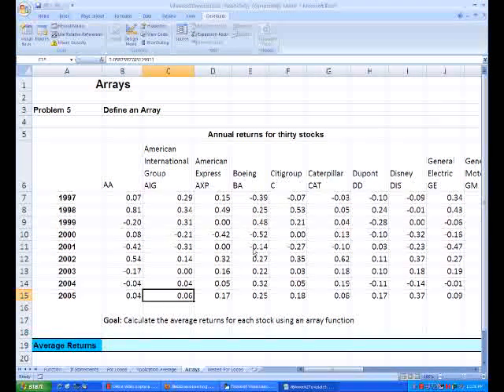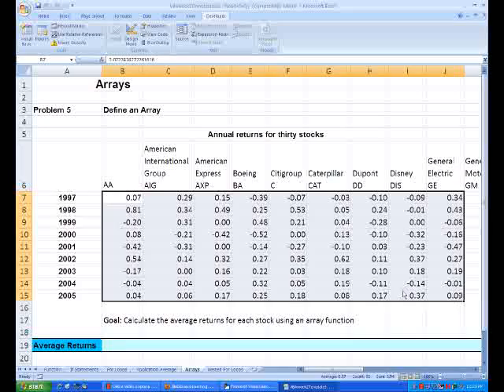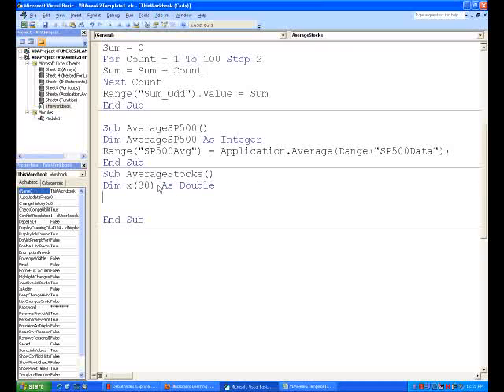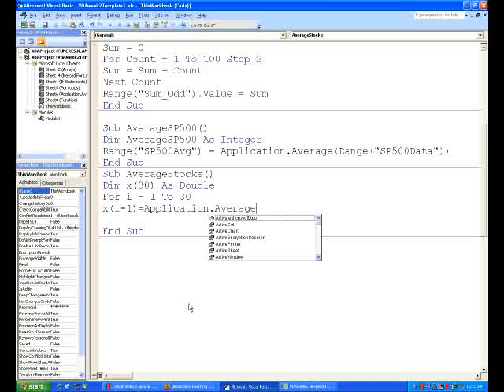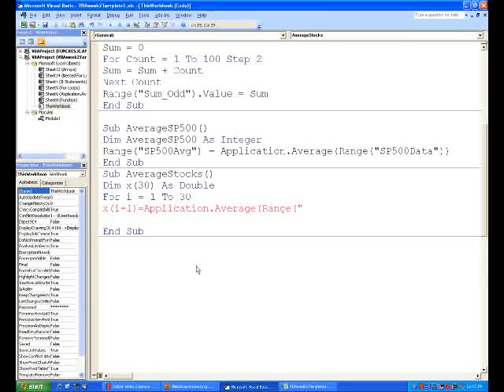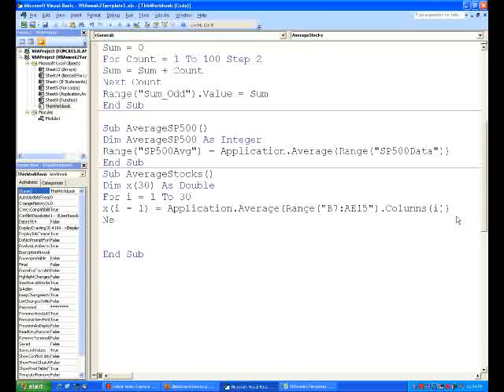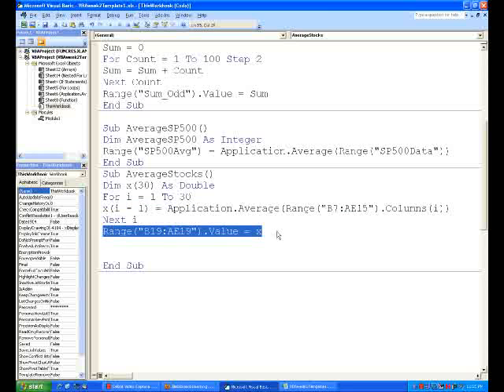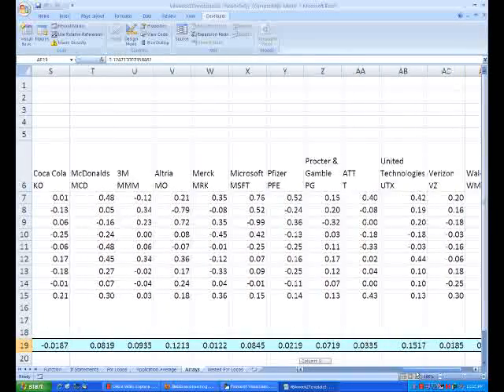Week 2 VisualBasic Movie 5.wmv